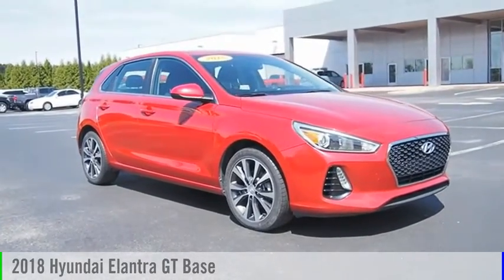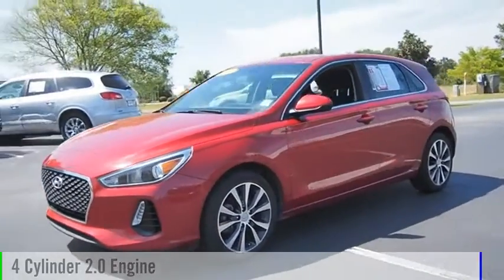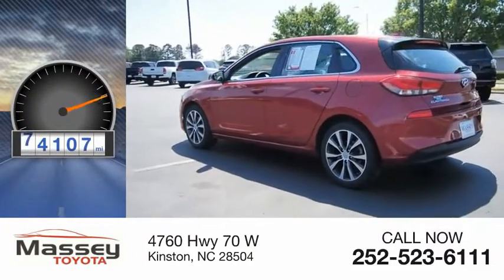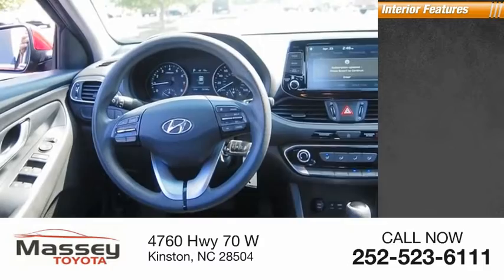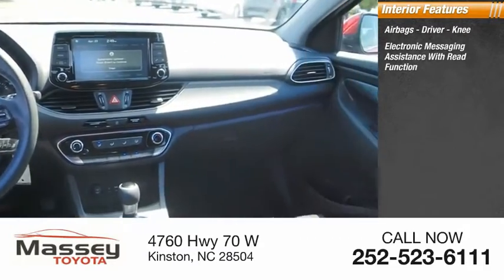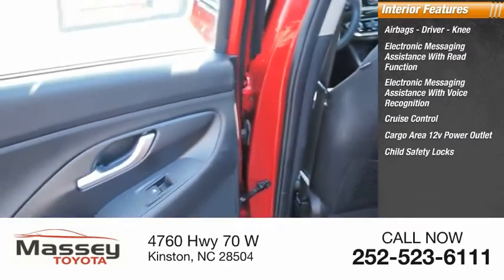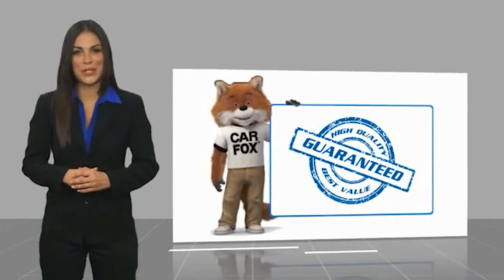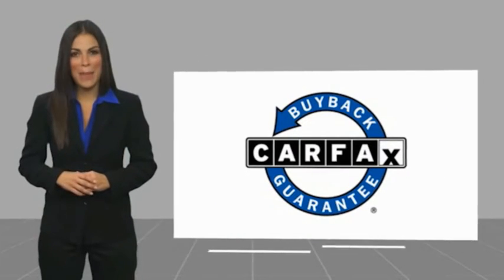2018 Hyundai Elantra GT Base Used 36252A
2018 Hyundai Elantra GT Base

Massey Toyota
4760 Hwy 70 W